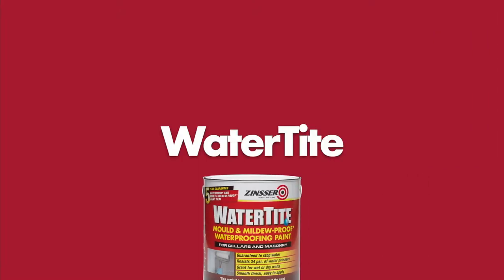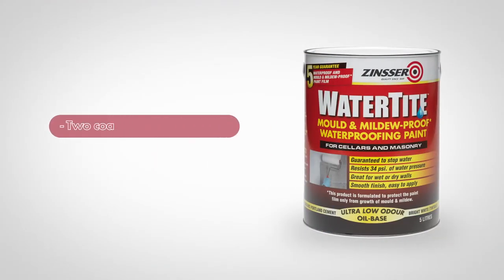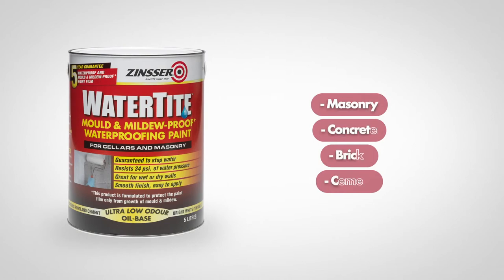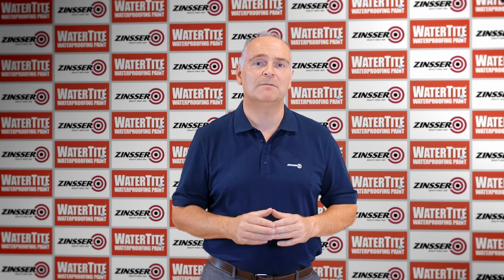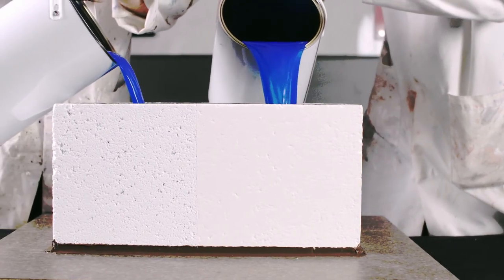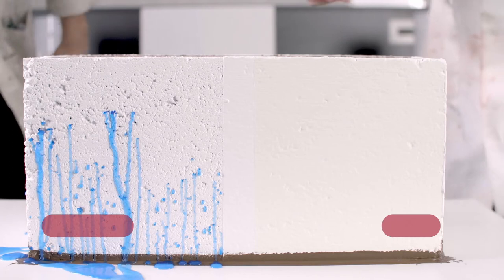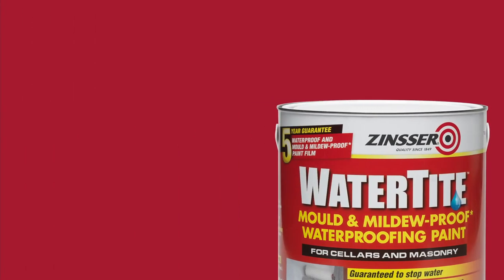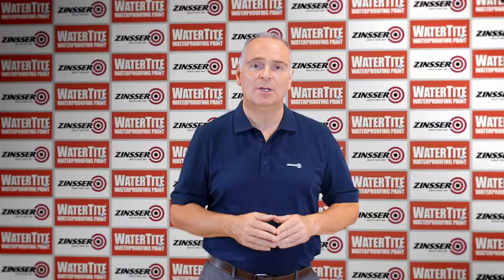An expert guide to Zinsser Watertite® waterproofing paint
Zinsser's Daren Rothwell presents an expert guide to Watertite®, our specialist waterproofing paint that's guaranteed to keep water out and contains a biocide that protects the dried coating against fungal degradation for a minimum of 5 years. It can easily be applied to wet or dry surfaces creating a smooth, non-gritty finish.

Watertite® Waterproofing Paint has a unique solvent based formula that combines a state-of-the-art waterproofing resin with Portland cement to create a coating that stops up to 34psi of water pressure.

IUnlike other waterproofers, Watertite® waterproofing paint can be applied to dry, damp or wet surfaces, so water problems can be cured immediately. It can be recoated in just four hours and dries to a smooth, bright white, non-yellowing finish that resists dirt and dust pick-up.

Watertite® waterproofing paint can be tinted to most off-white or pastel colours and has an ultra low odour formula. It adheres to any interior or exterior masonry surface, above and below grade and is formulated to prevent recurring efflorescence on concrete and brickwork.